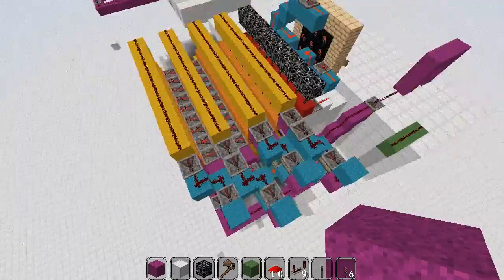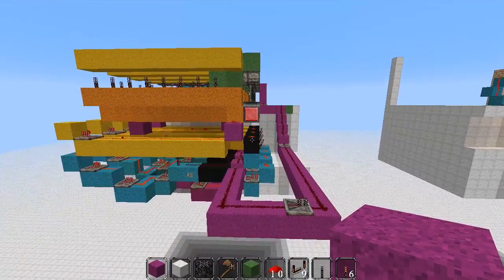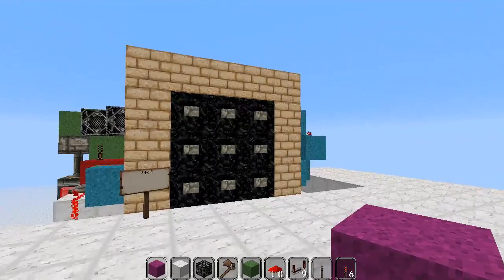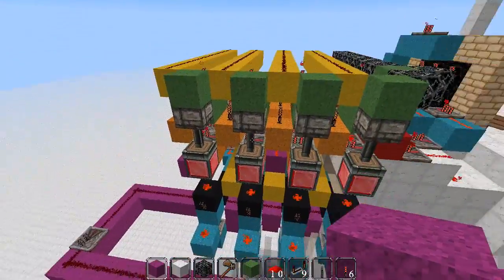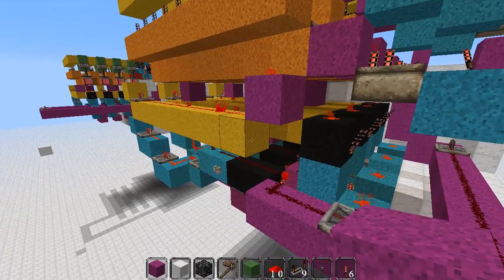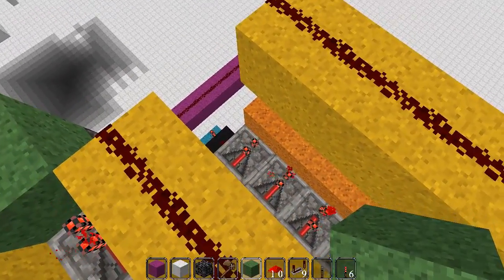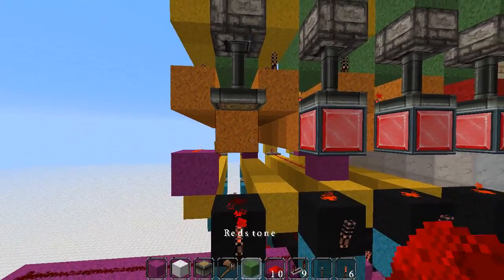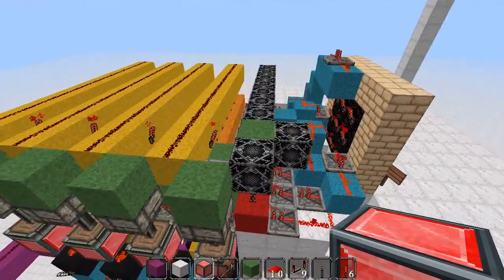[Ultra Compact Version Tutorial] 9 Digit Combination Lock 1.7.2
NO LAST DIGIT ISSUES, WORKS 1.6.2/LATEST VERSION (check other video for working xbox version!)

Build Until you finish the RS Nor Latch

I have been Informed that xbox does not have redstone blocks.